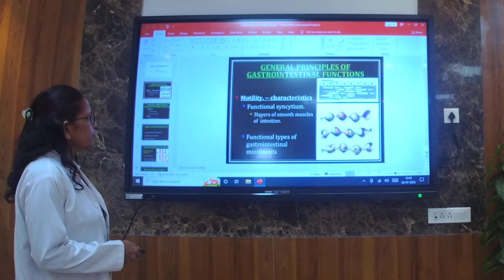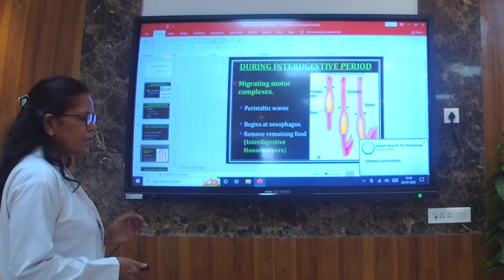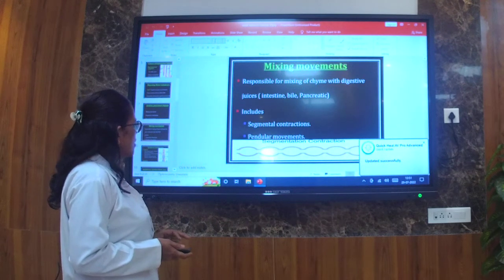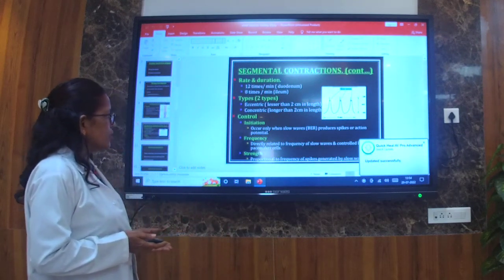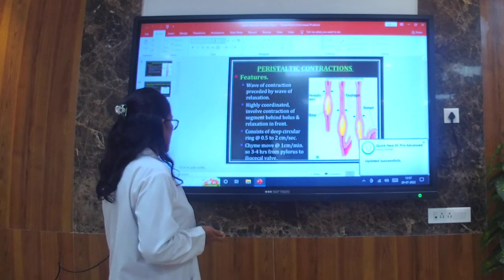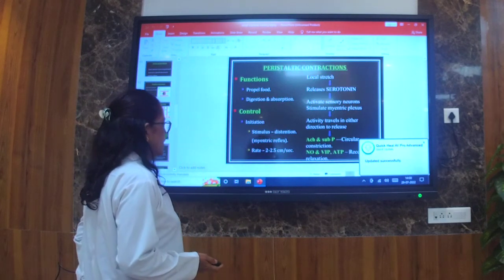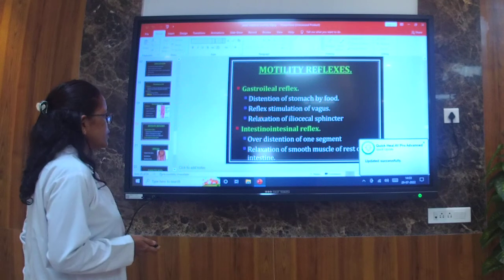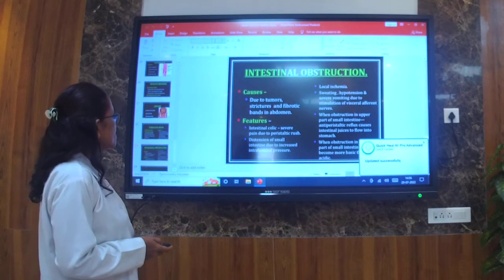Small Intestine Motility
Dr. Indira Kurane, Department Of  Physiology,
D Y Patil Medical college Hospital and Research Institute, Kadamwadi, Kolhapur